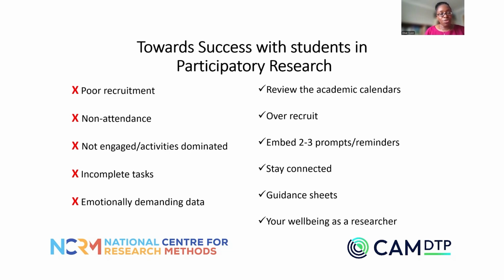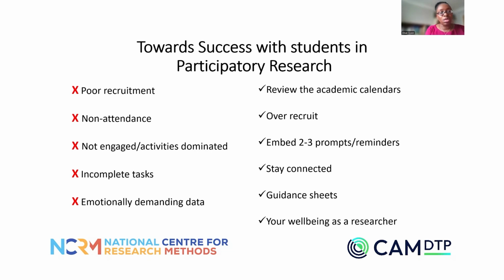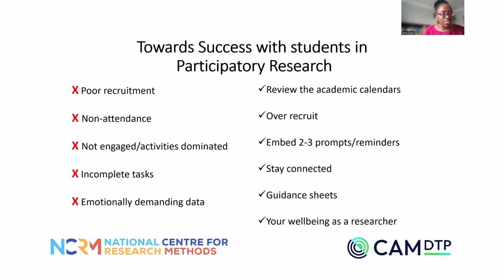Participatory Research with Students in Higher Education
This module addresses the growing use of participatory methods with increasingly diverse higher education students, emphasizing partnership building, active participation, and strategies for overcoming common challenges in academic settings.

Akua Quoa explores participatory research with today’s diverse student population that combines online, campus-based, and workplace learning while balancing multiple responsibilities including work and family commitments. The presentation emphasizes the importance of building equal partnerships and fostering active participation, while providing practical solutions for common challenges including poor recruitment, disengaged participants, and incomplete tasks.